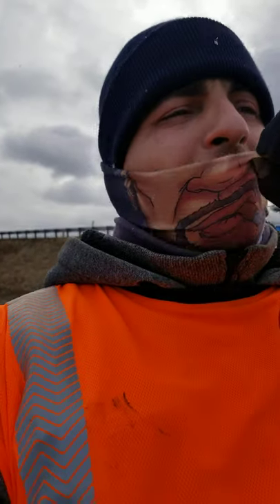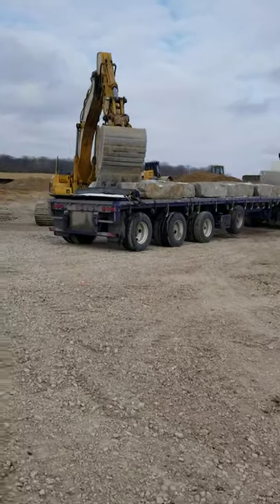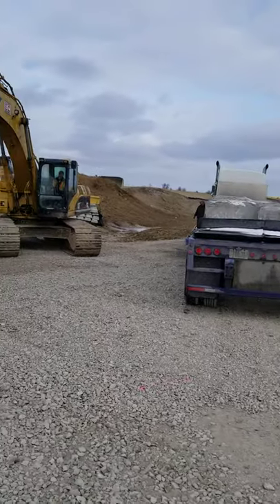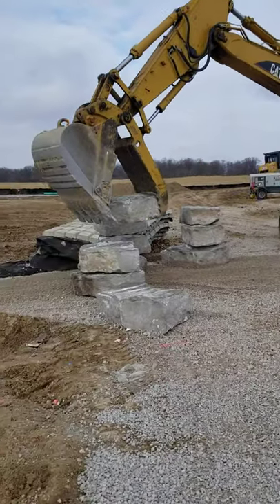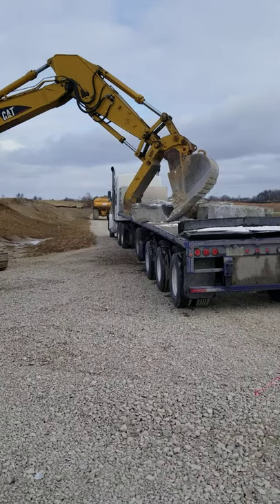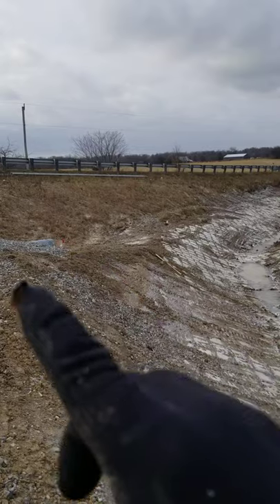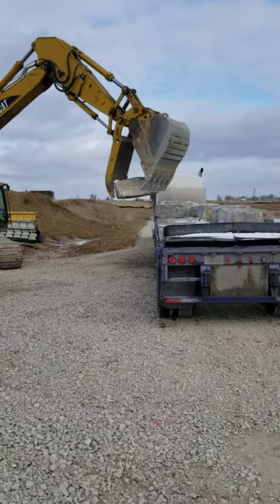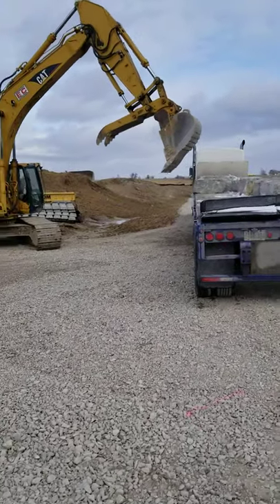CAT 330 Unloading Armour Stone From Tractor Trailer